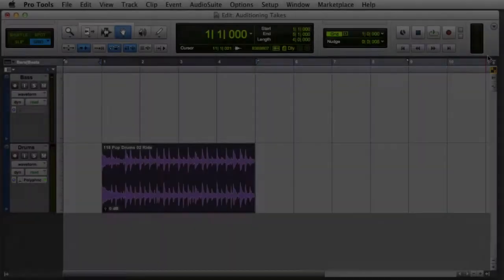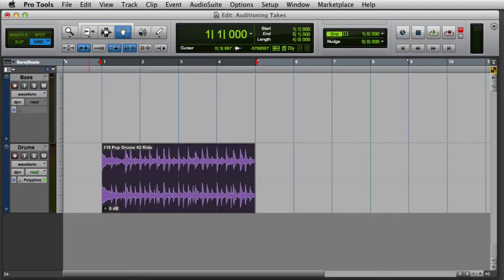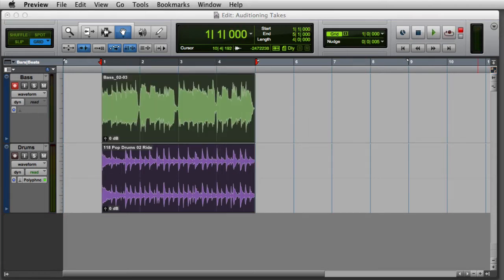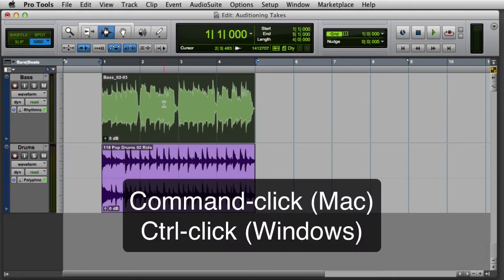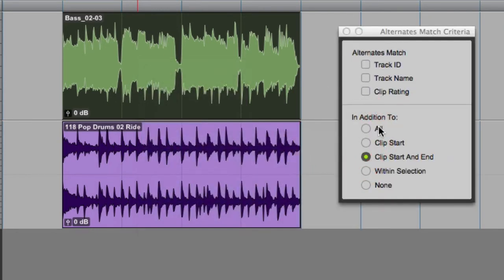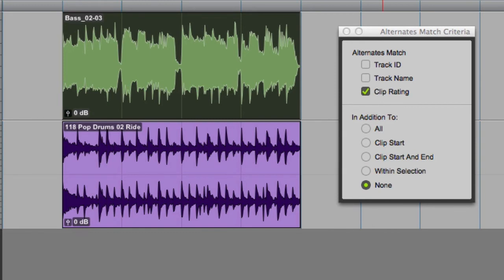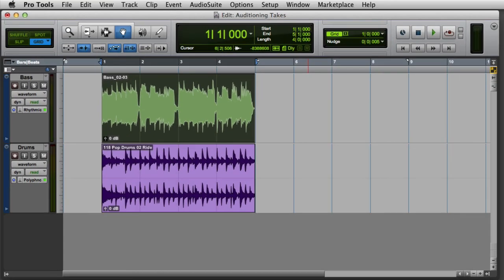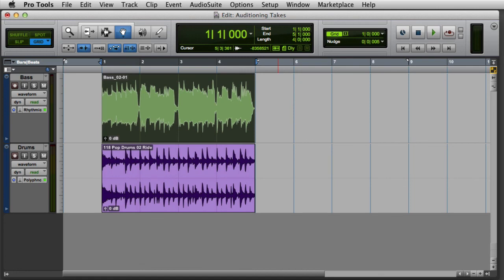Loop Recording and Selecting Alternate Takes in Pro Tools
An overview of loop recording audio and working with alternate takes in Pro Tools.